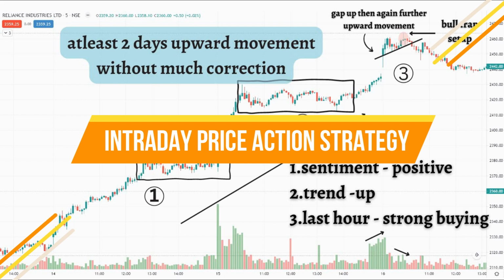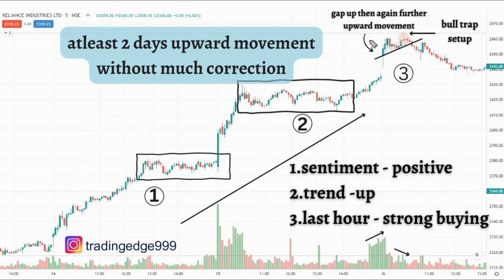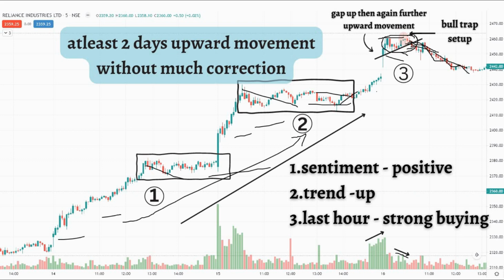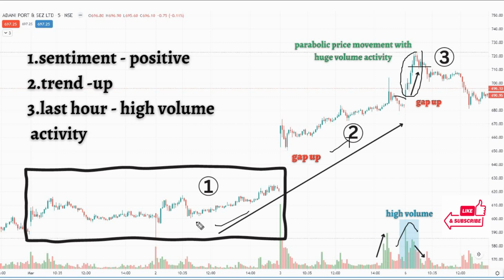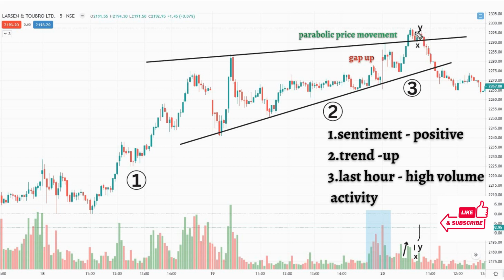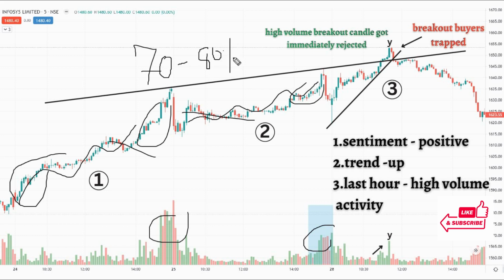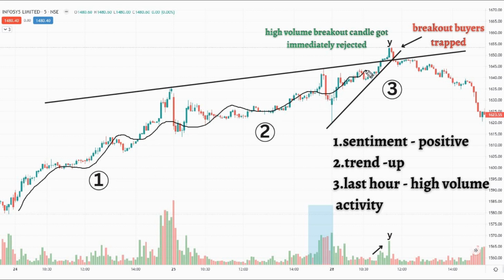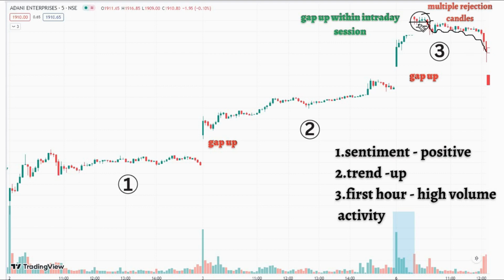ADVANCED PRICE ACTION TRADING STRATEGIES II Intraday Trading Strategy II REVERSAL TRADE SETUPS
Price Action Trading l Intraday Trading Strategy
Price Action Trading Strategy in Stock Market | Share Market Trading
Price Action Secrets || Intraday Strategy No One Tells You
Price Action Trading like a Pro
Master Price Action Trading
Become a PRICE ACTION 'Beast'🔥
The "PRICE ACTION SECRET" That No One Will Tell You. | Price Action Trading Strategy
Price Action Trading Strategy | Learn To Trade | Intraday Trading Strategy
Price Action Trading Strategy (Secrets of Price Action Trading). This price action trading strategy will change the way you trade. Price action trading strategies rely on what the charts are actually telling you and do not rely on indicators or algorithms as price action relies on exactly what the market is actually telling you and what buyers and sellers are actually doing. The price action trading strategy we use in this video uses momentum loss to gauge reversals. Mastering price action trading strategies is the fastest and most effective way to become a profitable and successful trader. Discover how price action trading can help you better time your entries & exits — and even "predict" market turning points.
HOW TO FIND BREAKOUT OR INSTITUTIONAL ACTIVITY | PRICE ACTION TRADING STRATEGY | BREAKOUT STRATEGY
Multi Time Frame Analysis || Best Trading Strategy || Top Down Analysis ||
What is Top Down Analysis || Use Multiple Time Frames || Market Analysis ||
| Multiple Time Frame Analysis | Price Action Course
How To: Multi Timeframe Price Action Trading Explained
Multi time frame for intraday trading
Price Action Course| Trading using Multiple Time Frame| Stock Market

How To Identify Fake Breakout Like A Pro 😉💵🔥
Best Breakout Trading Strategy (MUST KNOW)
How To Find Good Breakout & Fake Breakout
Master The Support and Resistance Trading Strategy: ALL YOU NEED TO KNOW!
Support Resistance I The Untold Strategy
How to Draw Support and Resistance line
How to Trade Support and Resistance like Pro Traders | Advanced Price Action Concept